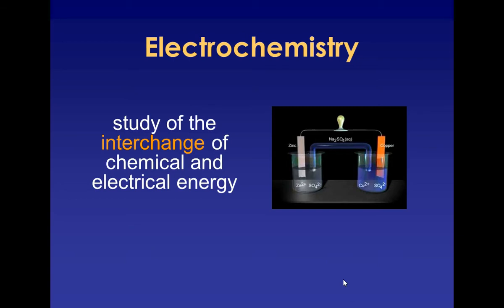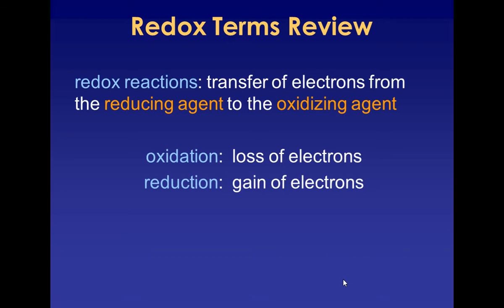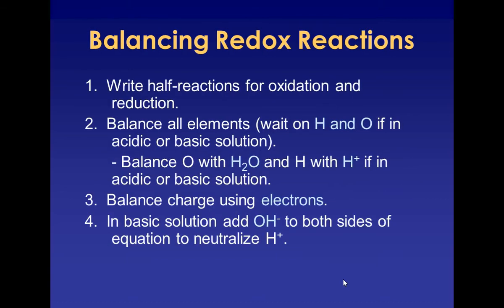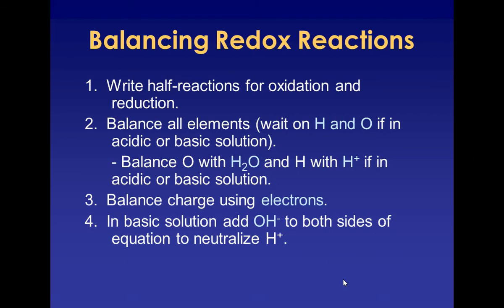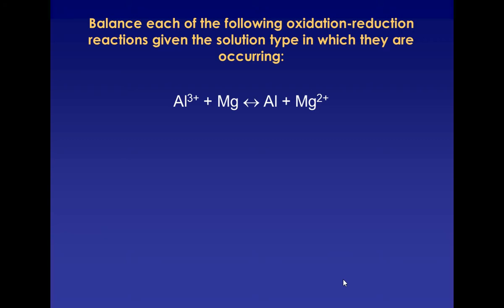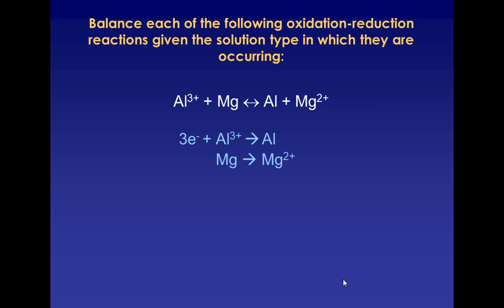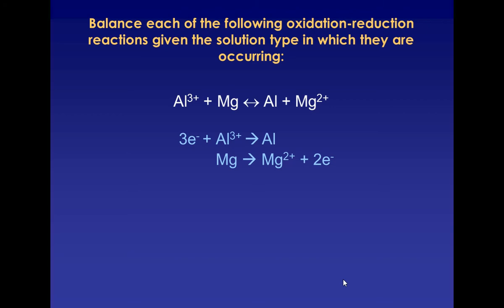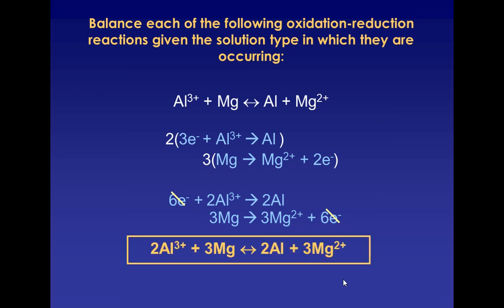Electrochemistry: Intro and Terms Review